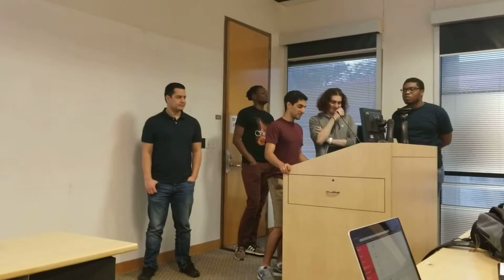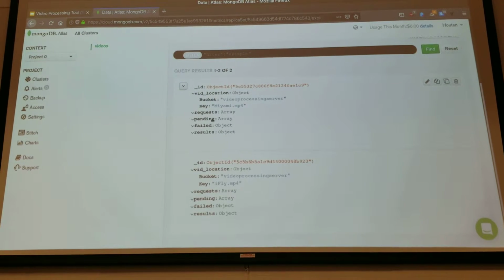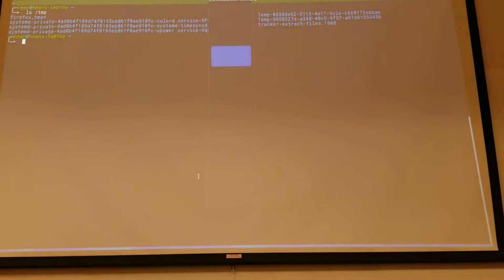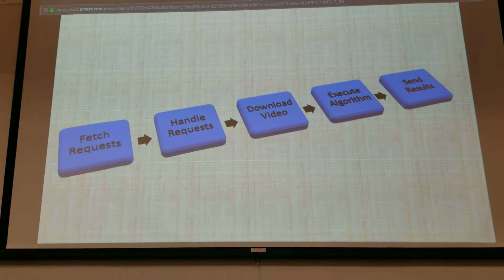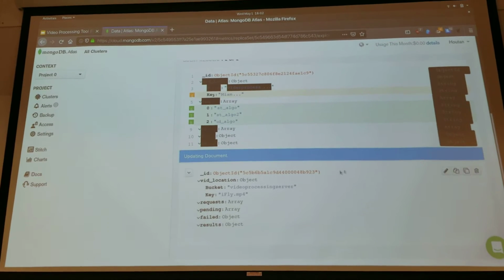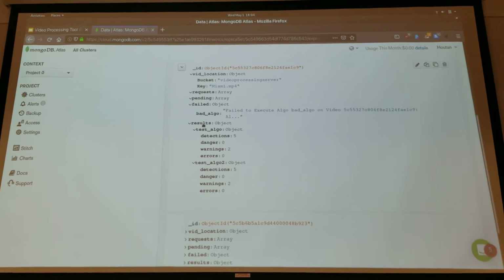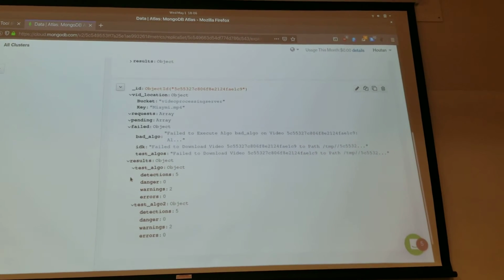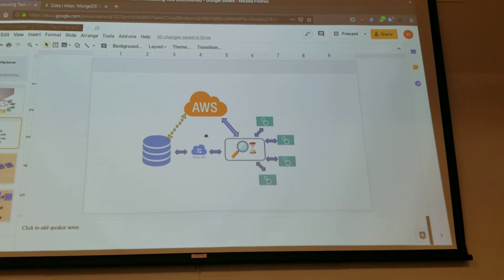Final Presentation: Team //TODO